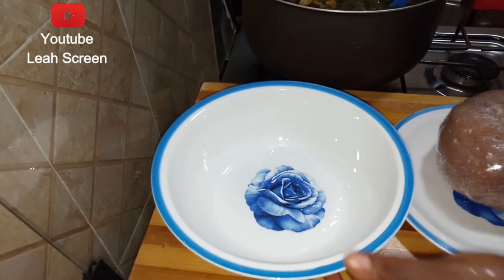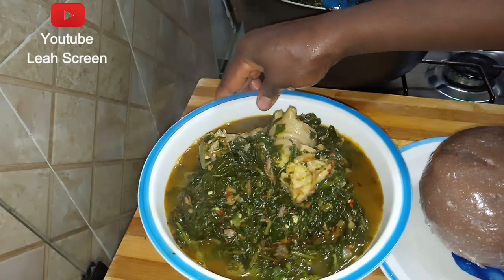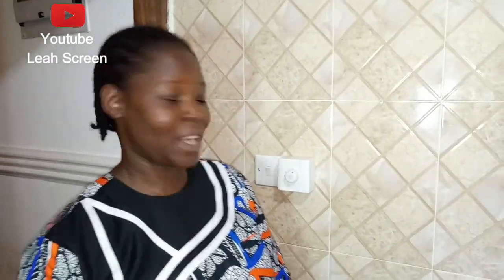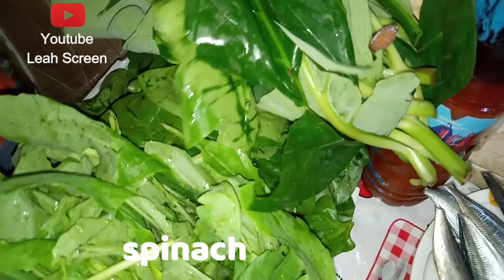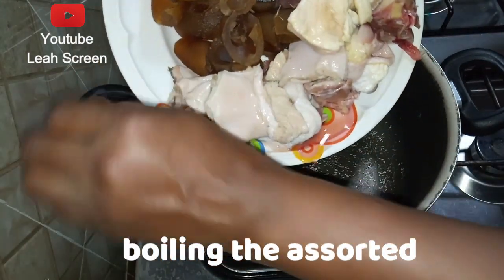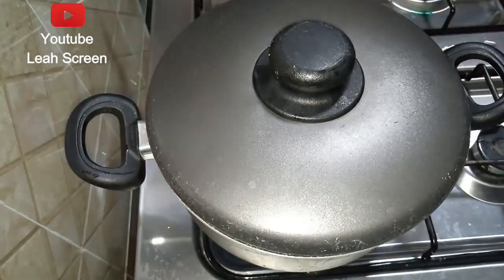COOK WITH ME ❤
Watch how i prepare this sweet and delicious meal..